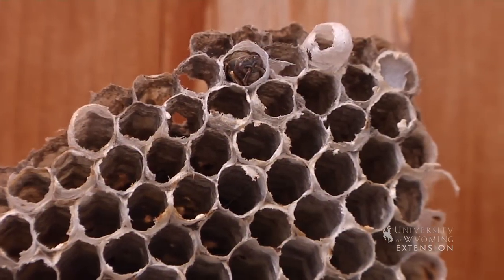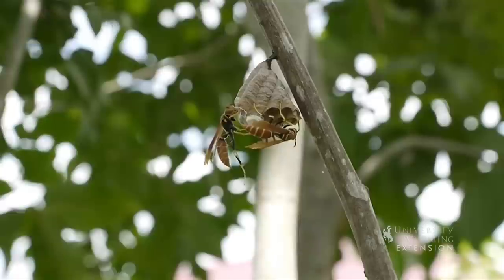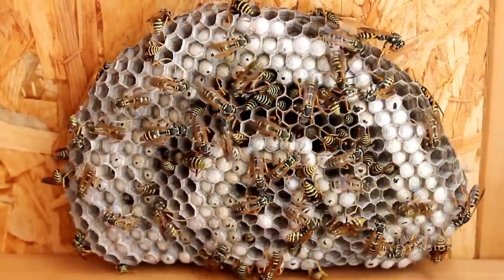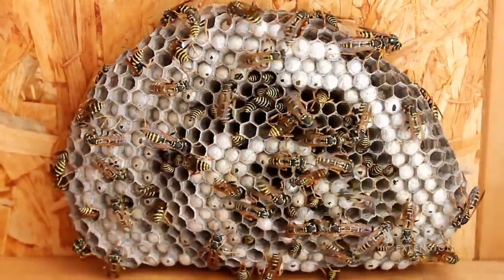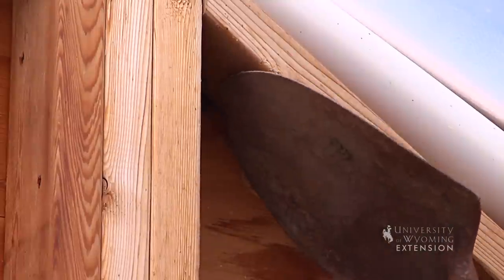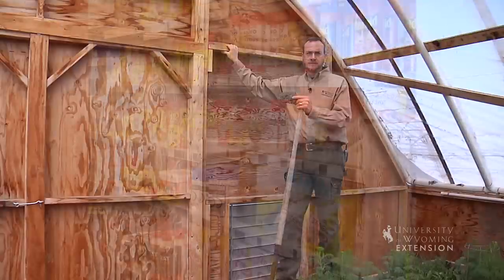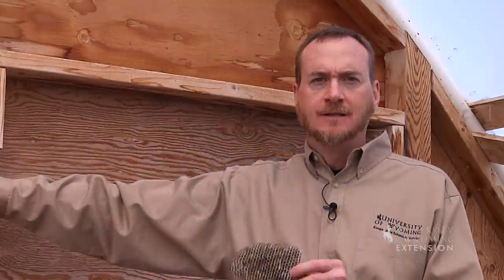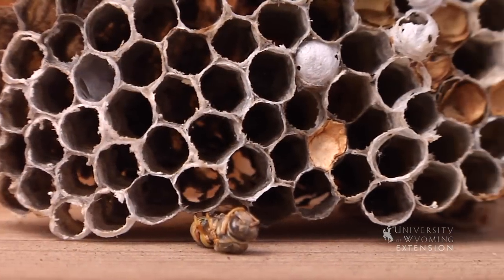Paper Wasp Removal | From the Ground Up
If you're having trouble with paper wasps around your house or garden this video can help.

Horticulture